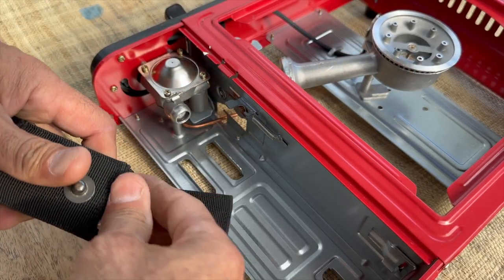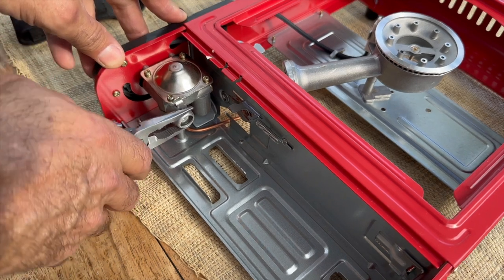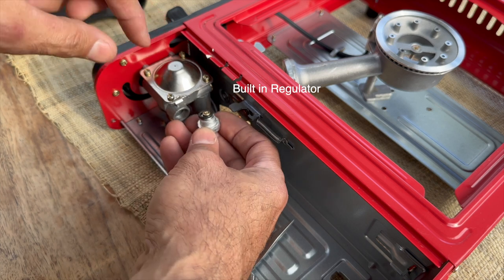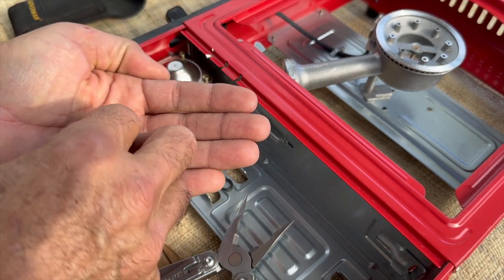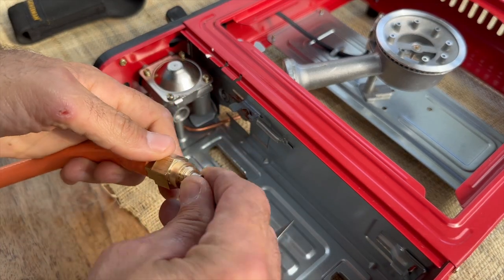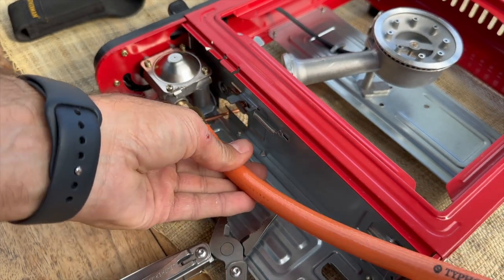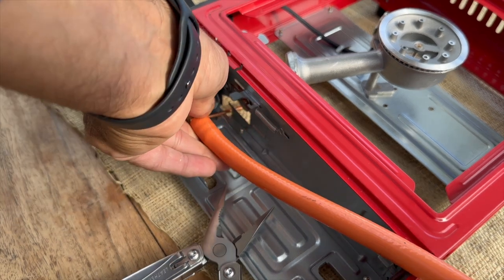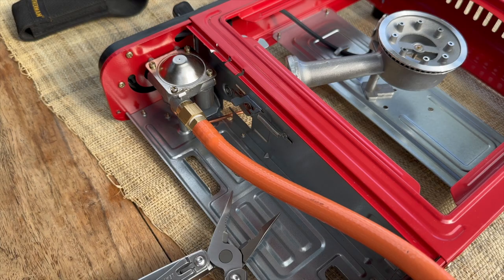Converting gas burner canister to LPG bottle (gasburner campinghack leatherman lpgas)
Converting gas burner canister to LPG bottle (gasburner campinghack leatherman lpg )

These are the simple steps changing from using the gas canisters to a LP gas bottle.
This not only saves money, space from carrying canisters but also money.

These are specially made to fit and been tested for over 4 years.